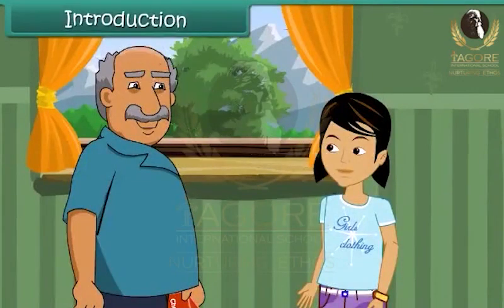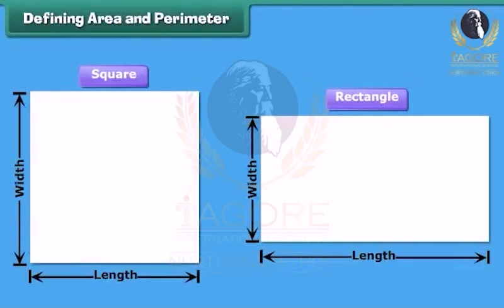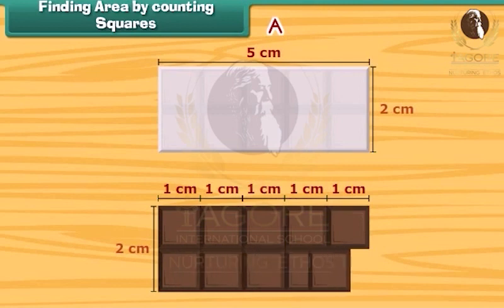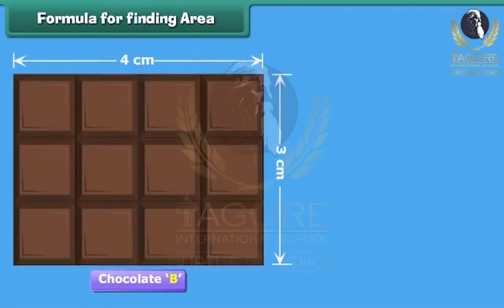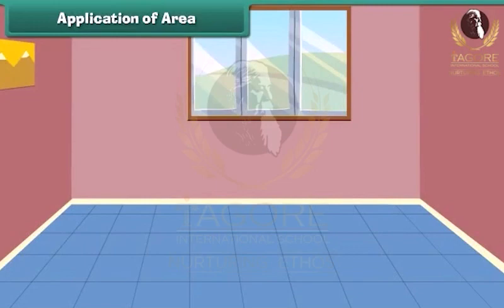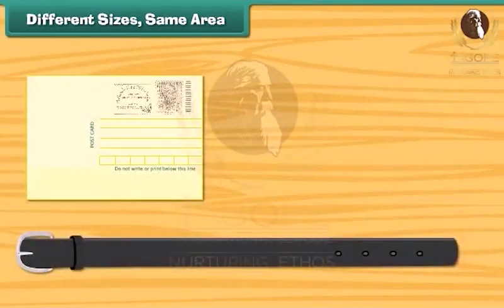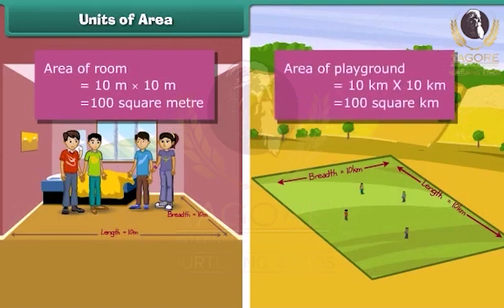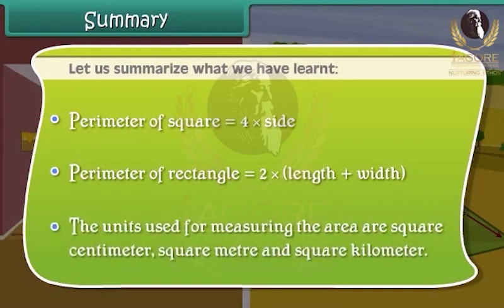Class 5th || Math || Perimeter and Area || Tagore International School, Sakri, Bilaspur